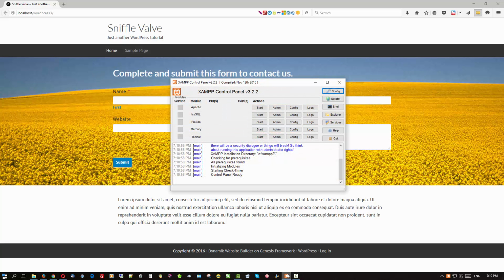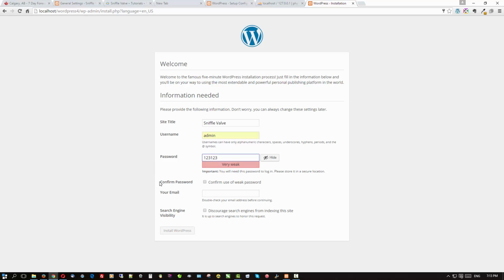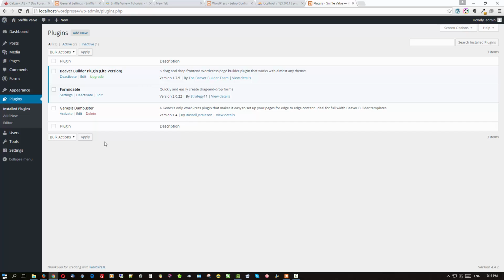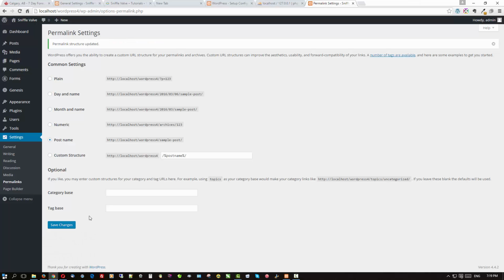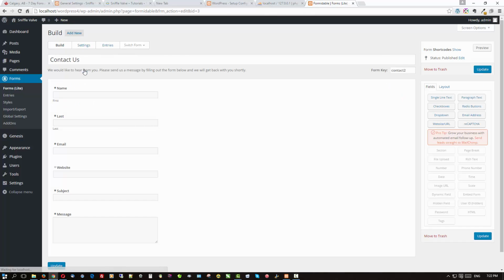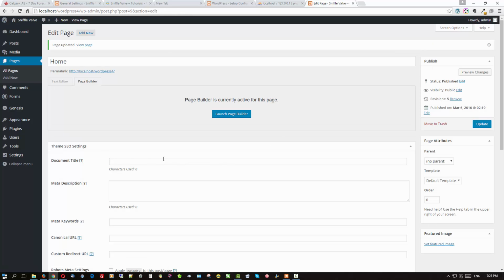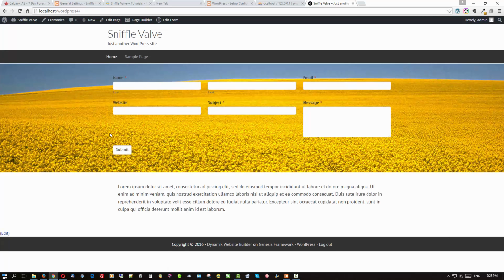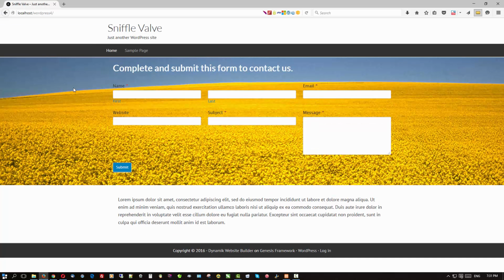DWB + Beaver Builder + Formidable Forms + Dambuster - Two Row Inline Contact Form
UPDATE:

I should note that one does not need the Dambuster plugin to achieve the edge-to-edge row when using DWB - just select the Page Builder page template from the Templates drop down in the WP Editor for that page. This will also strip out the page title.

How to create a two row inline contact form just below the menu bar with an edge-to-edge photo background.

Additionally, the video shows how to create a new, local installation of WordPress using the XAMPP local web server on Windows 10.